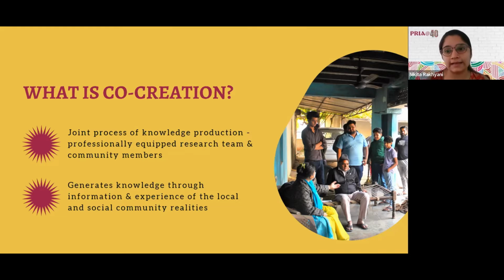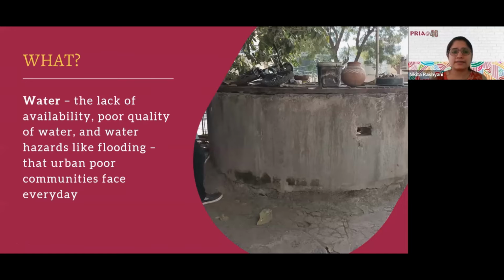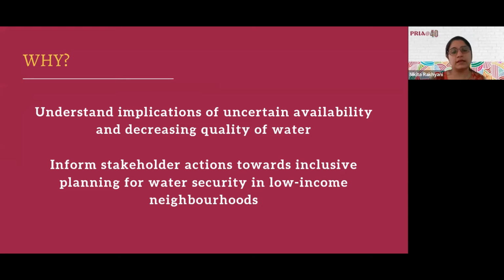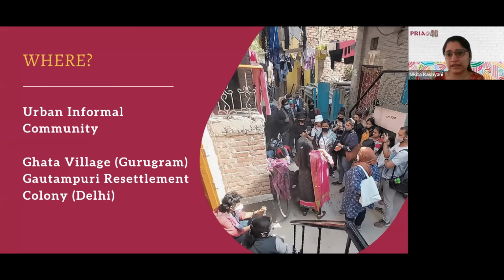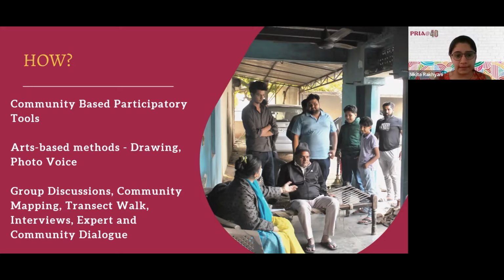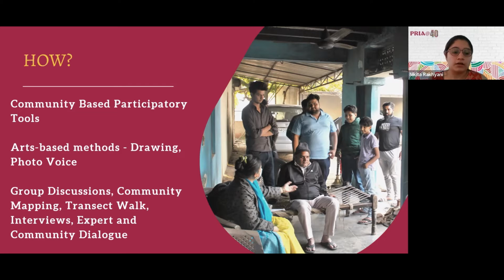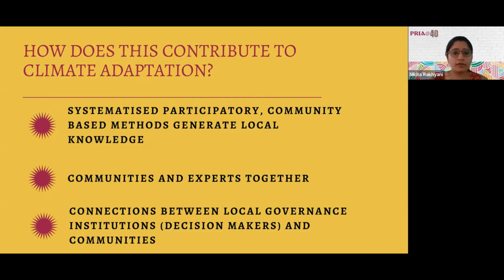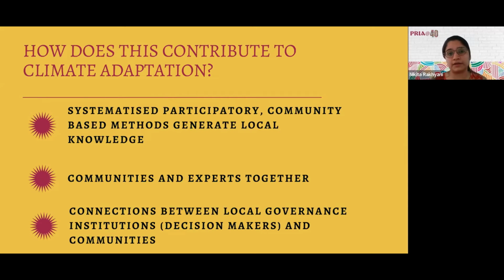Gobeshona Global Conference 2- Day 2 Session 3- PRIA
Session: Understanding the process of co-creation with local communities

Organizer: PRIA